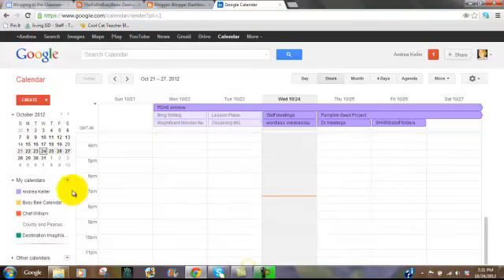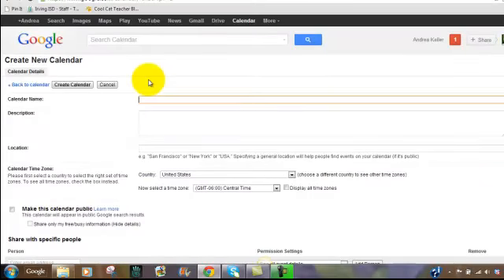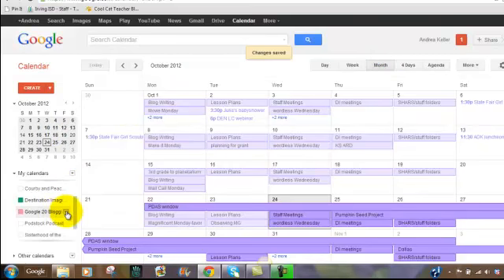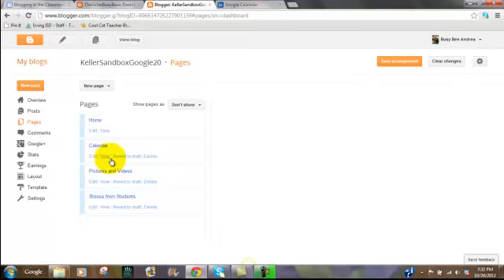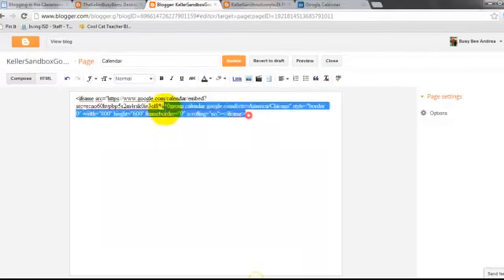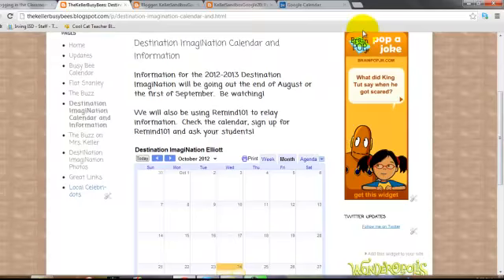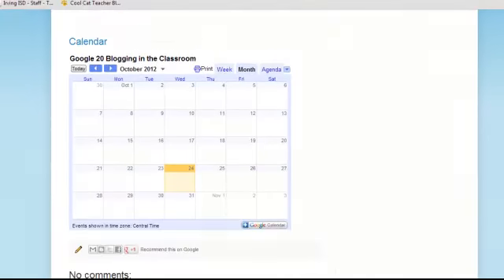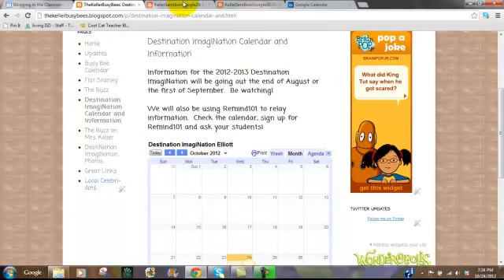Adding a Calendar to your Blog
Steps to add a google calendar to your blog